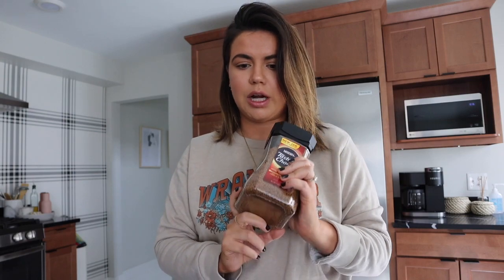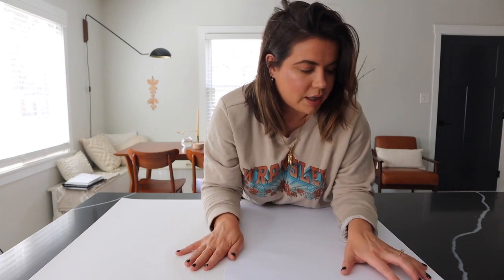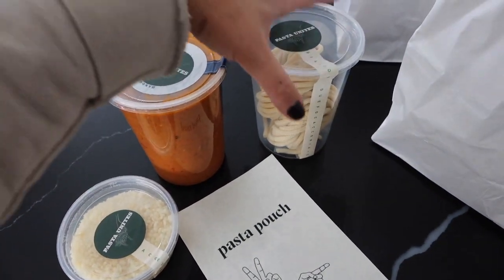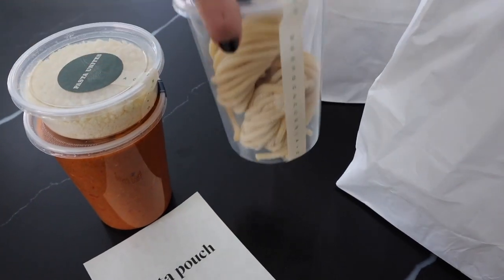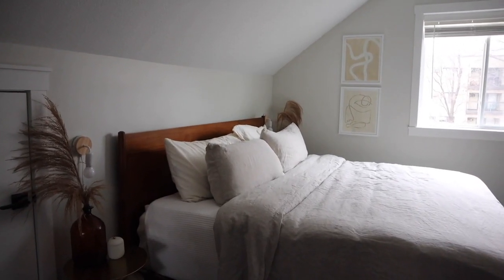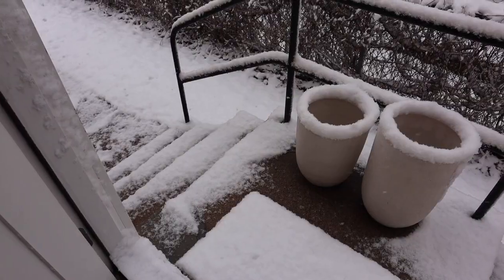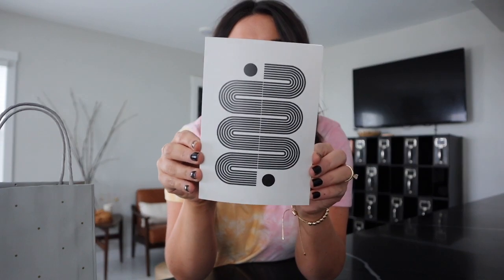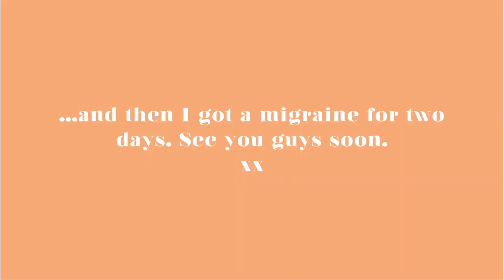Let's Catch Up // Easter Brunch + Making Whipped Coffee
Weekend #4 of quarantine. This weekend we tried out the famous TikTok whipped coffee + spent our first holiday alone.  We were able to make a delicious Easter brunch and I show you some DIY wall art I made.  hope you are enjoying the content.  If I can do anything, I want to create content that will brighten your day + inspire you to get creative with your free time.

Anyways, thinking about you all + I hope you're all being safe.

Chat soon!
Lindsay